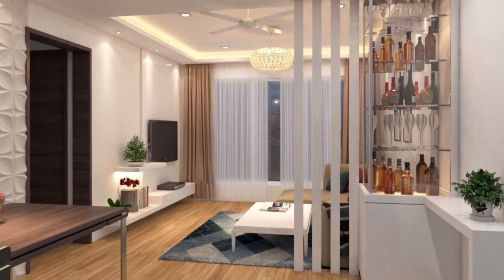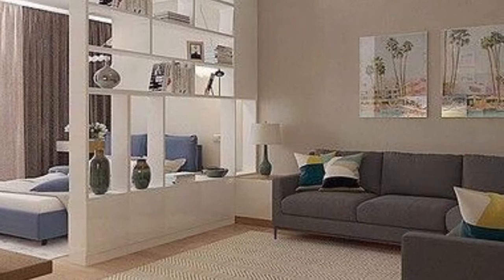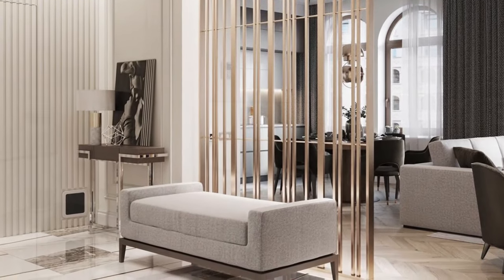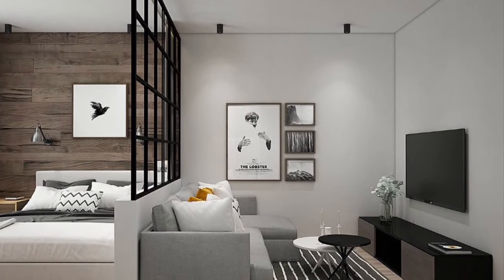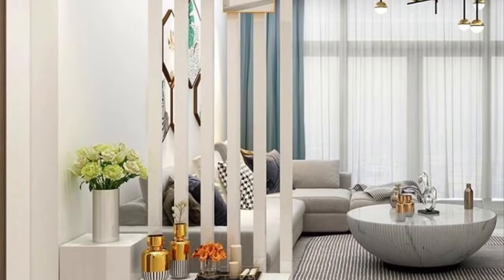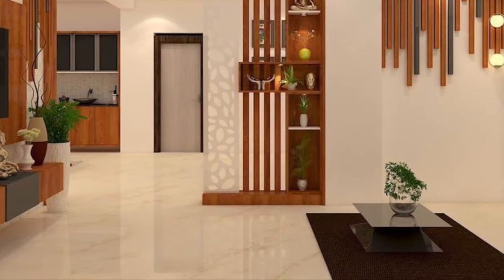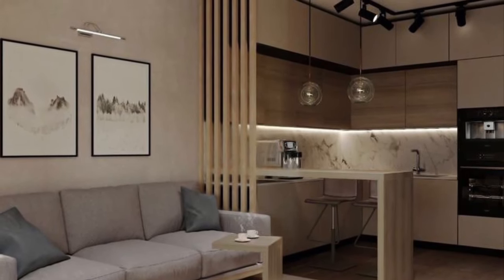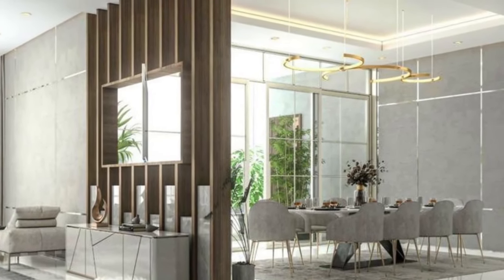Stylish Modern Room Divider Interior Design Ideas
Stylish room divider interior design ideas.

Fellow us on: Facebook : favour home decor ideas